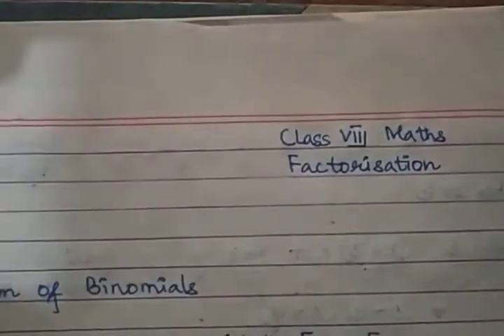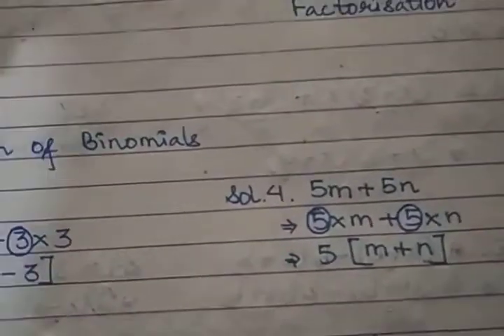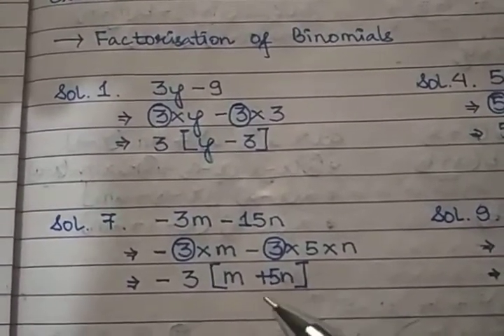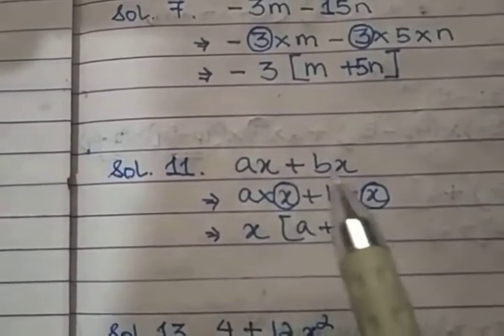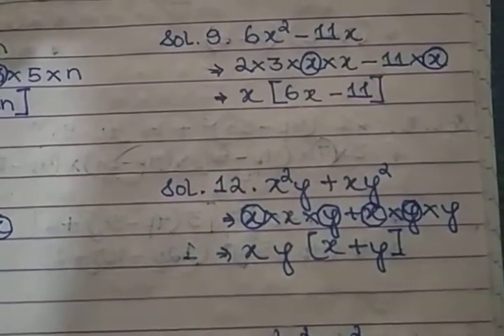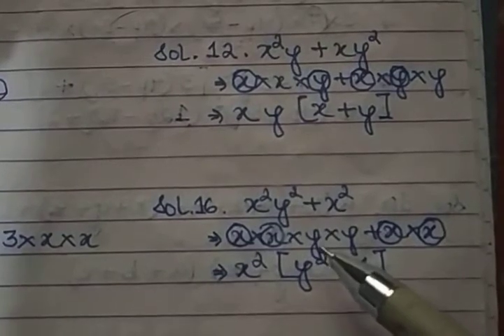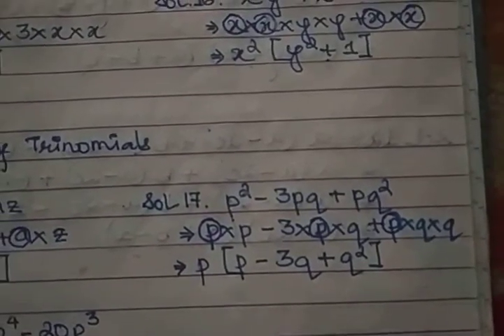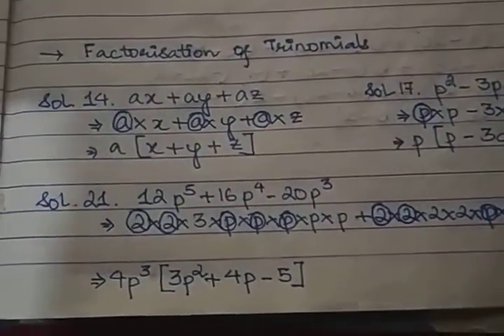Class VIII Maths